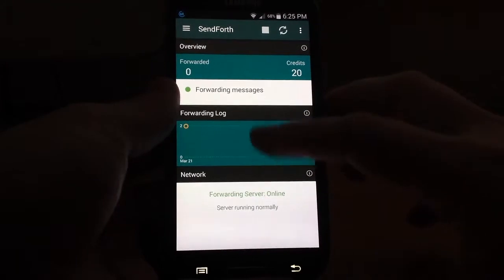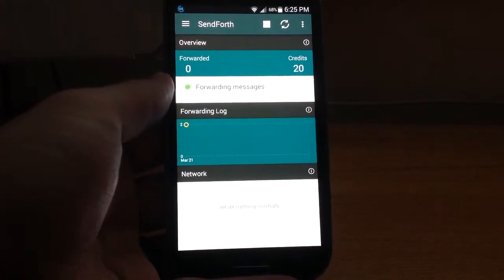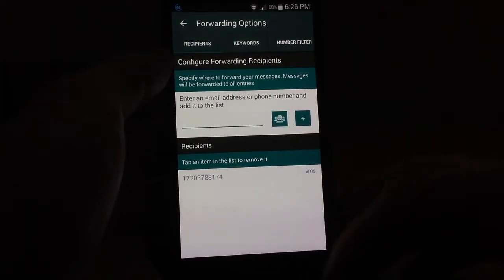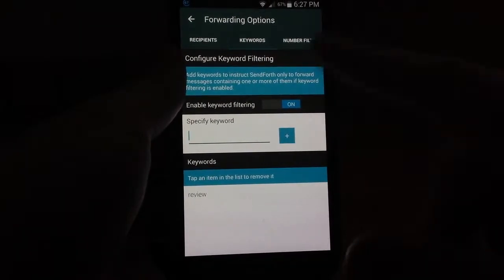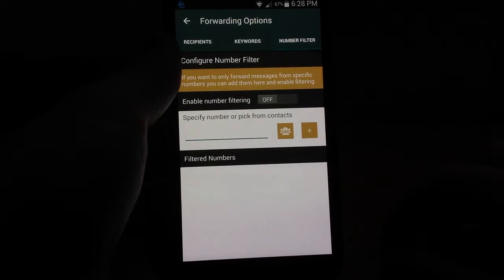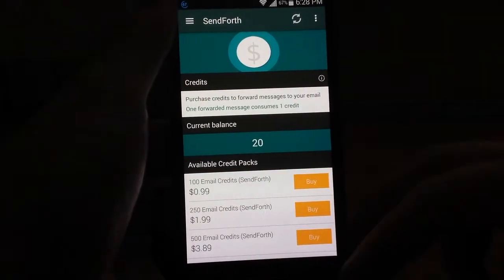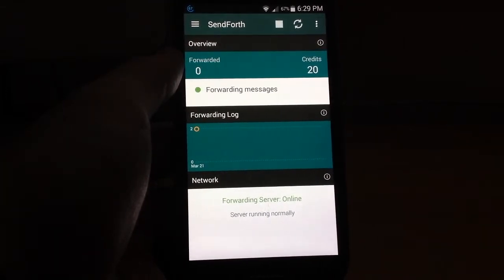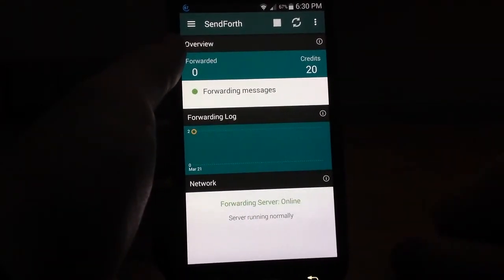Send Forth Android Review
Forward your SMS anywhere with SendForth.

We cover a lot of games here at the Android Apps Review, but we also try quite hard to bring you the best applications from other parts of the Google Play Store.
After all, your phone is much, much more than just an Angry Birds machine! This is why we’re particularly excited to be bringing you a review of SendForth, from Zygote Labs, today.
SendForth is a great little utility, enabling users to quickly, and efficiently forward an SMS via email or SMS so it’s a snap to get it to any another device. It’s very simple to setup, and with a free 20 credits to get you started, there’s no initial cost to try it out.
If all of that sounds good, checkout our full review below! Starting with:
Concept and Functionality
As stated, SendForth represents one of the quickest and easiest ways we’ve ever seen to send your text messages to email without any hassle. How does it work? Well, rather easily, to be honest.
First, setup the application by telling it where you’d like your messages delivered. Once added, you can then setup further parameters, like keywords searches.
This enables the app to search your messages for target words. When it finds what it’s looking for—like the word “review,” as an example—it sends that specific message to the specified email or SMS recipient.
SendForth Android App
SendForth Android App
If you are using keyword search, you’ll be impressed by how stringently SendForth screens your calls. It has yet to send an incorrect text out with our trial, which is fairly impressive.
You can also tell the application to send all texts from a specific number to another agent. But no matter how you set it all up, you just can’t go wrong with SendForth.
It effortlessly does its job, and runs quietly in the background without any fuss. Plan and simple, it just works.
Another aspect of this app that makes even more valuable is that it will easily let you know about any missed calls and notifications. They’re just as easily forwarded as SMS messages.
Design and Interface
There’s not a lot to be said for SendForth’s interface, though in this case, that’s actually a good thing. It’s a cinch to setup, requiring only about 30 seconds of your time.
Slide the navigation menu outward from the left, fill-in the relevant tabs within the settings pane, and that’s it—you’re done!
If you need more information, the dashboard will let you know exactly how many times SendForth has resent one of your messages. It will also show you how many credits you have left on your account. Need to add more? That too is easily accessed!
All in all, it just couldn’t be easier to get around what SendForth has to offer.
And just in case you need a bit of guidance, information icons are scattered around the app. If you tap them you get more detailed information on the associated aspect of the app.
Overall Value
Lastly, SendForth is rocking a pretty slick value, considering it costs nothing to try out.
Even if you want to purchase further credits, you won’t be spending more than say five dollars a month. In this way, SendForth represents a phenomenal value. Plus, credits are only consumed when forwarding to email. Forwarding to SMS is completely free.
This kind of utility is hard to come by, and the fact that SendForth performs its duties as well as it does is quite a boon. If you’re in the market for just such an option on the Android device, then look no further.
SendForth has everything you’d want from a forwarding application—and then some!